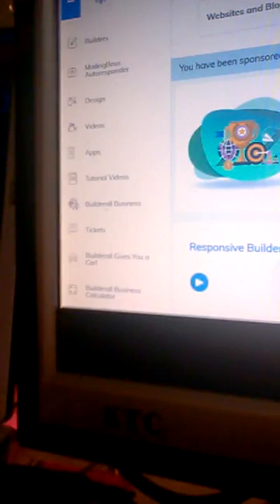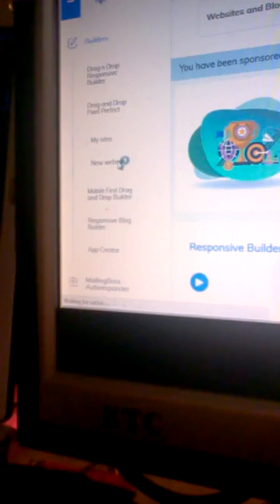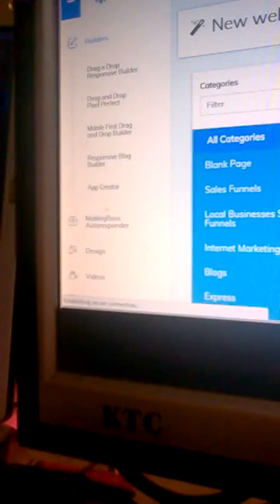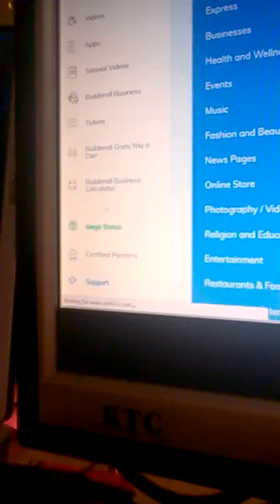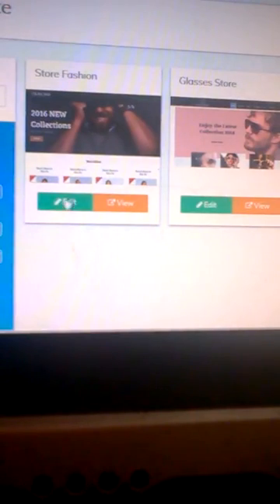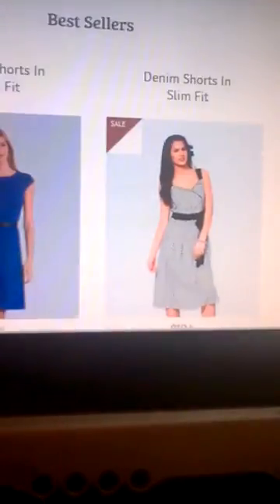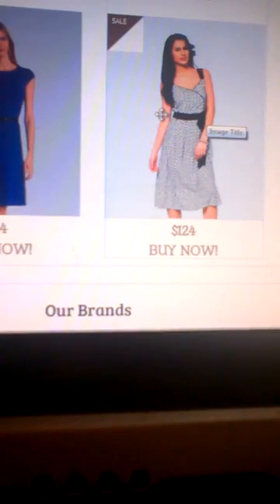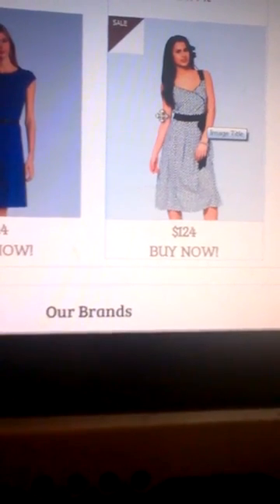Builderall Online Store Tutorial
Create your own online store to boost your sales! Builderall makes it so simple to display your products for sale and connect your pay button to your PayPal account for instant pay on orders. Stop wasting time and missing out on sales just because you thought you couldn't create a professional online store and you couldn't afford to pay for someone to design one for you. Start your Free 7 Day Trial Today!